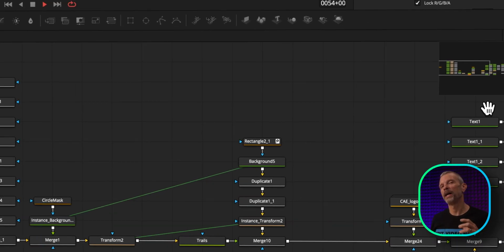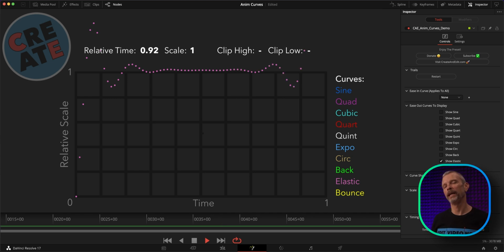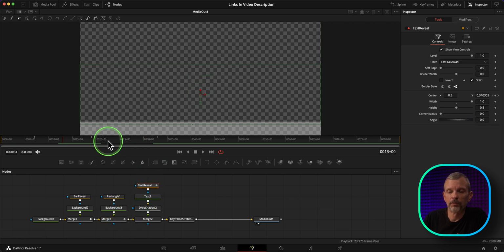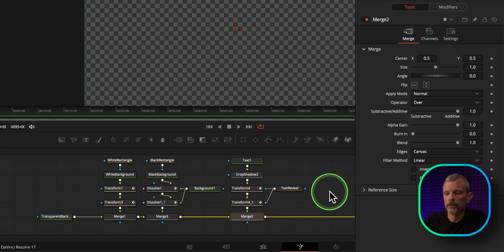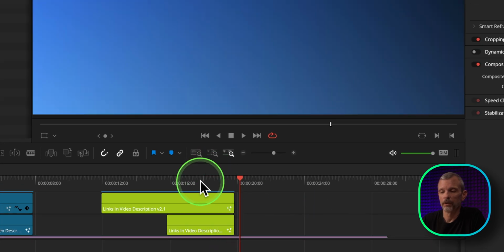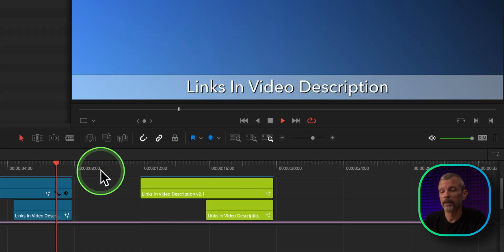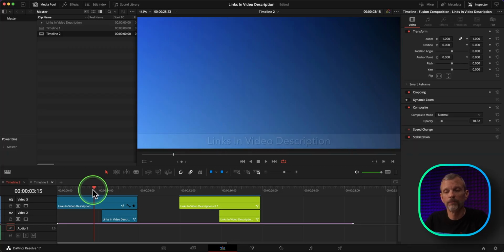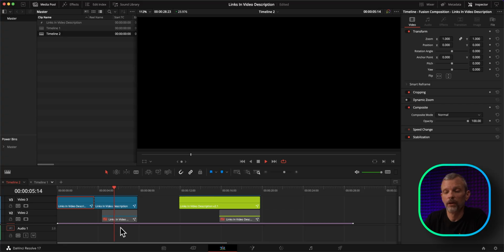Comparison With Examples • Which One? Anim Curve or Keyframe Stretcher 🤔 DaVinci Resolve Fusion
Detailed comparison of Anim Curves without keyframes vs. Keyframe Stretcher with normal keyframes and how they differ when changing clip duration or cutting clips. There are tradeoffs with each, and I’ll give you examples and explain the differences. Here’s to learning how to use this powerful tool for animation your motion graphics or Fusion mographs!

This is the third video in the DaVinci Resolve Fusion Anim Curves series, so be sure to watch the other videos in the series as well.

00:00 Intro
00:14 Background: Anim Curves In Depth
00:51 One Benefit of Anim Curves: No Keyframes!
01:03 Keyframe Stretcher Explained
01:19 Comparing Anim Curve and Keyframe Stretcher
01:25 Welcome & Introduction
01:49 Examples: Changing Clip Length
02:32 Change Clip Duration With Keyframe Stretcher
03:13 Keyframe Stretcher Benefit: Maintains Exact Timing
03:23 Change Clip Duration With Anim Curves
04:23 Anim Curve Rescales Animation Timing
04:45 Maintain Exact Animation Timing
05:27 Small Duration Changes vs. Large Changes
05:49 Examples: Cutting A Clip
06:40 Cutting A Clip With Keyframe Stretcher
07:26 Cutting A Clip With Anim Curve
07:33 How Anim Curves Adjust Animation Timing
08:05 Anim Curve Rescales The Animation Timing
08:19 Anim Curve Benefit: Retains All Animations
08:33 Have You Tried Anim Curves or Keyframe Stretchers? Leave A Comment!
08:57 Like & Share
09:07 Subscribe & Enable All Notifications

𝗠𝗔𝗞𝗘 𝗖𝗢𝗢𝗟 𝗦𝗧𝗨𝗙𝗙
Create cool stickers with Sticker Mule*